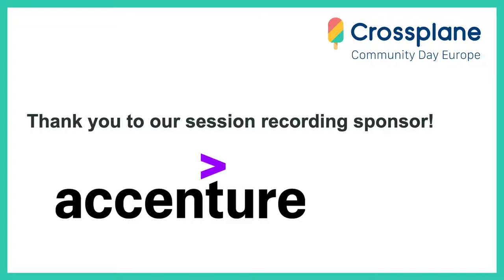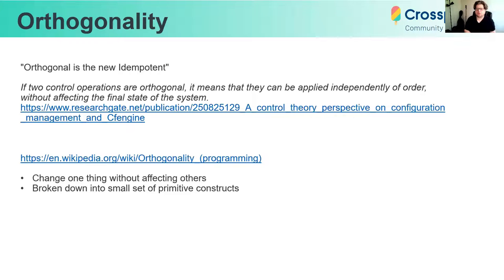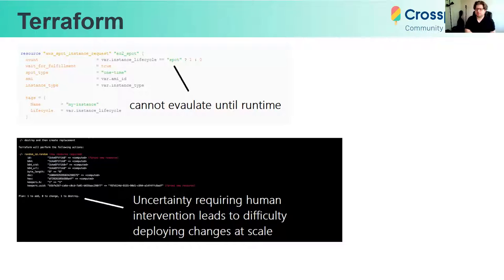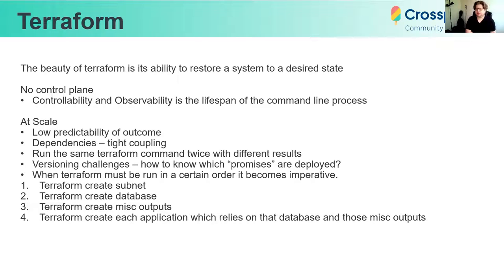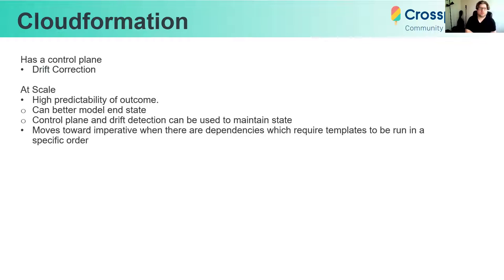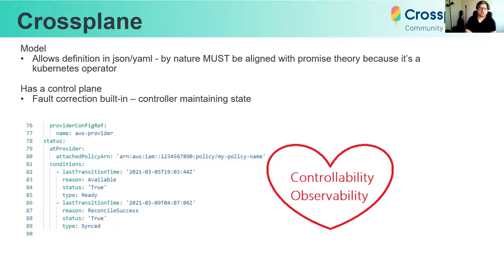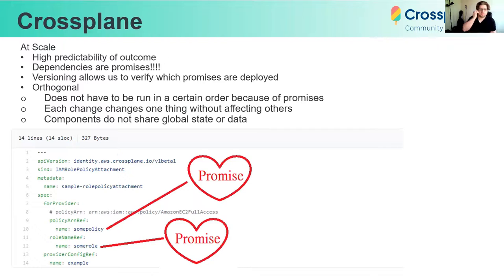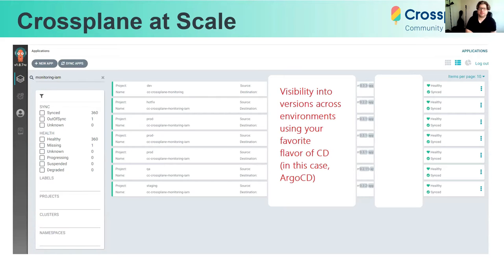Lightning Talk: Crossplane and Promises - Steve Cavallo, Cloudcheckr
Configuration management has become virtually standard in every industry. As we have moved to infrastructure as code, and most recently serverless, the tools have changed but many of the principals for governing systems have remained the same. In this presentation I will talk about the Promise theory and how it applies to several of the most popular infrastructure-as-code solutions - Crossplane, terraform, cloudformation. Most notably, how Crossplane keeps promises and how this is fundamentally different than other existing toolsets, to quote Mark Burgess, "by shifting the attention away from what changes (or which algorithms to enact), onto what interfaces exist between components and what promises they keep and why." The approaches to describing systems will have different output and challenges when applied at scale.